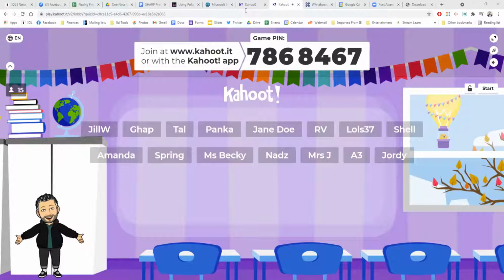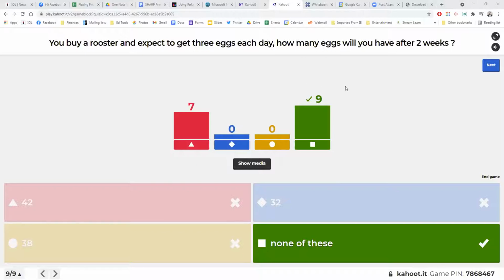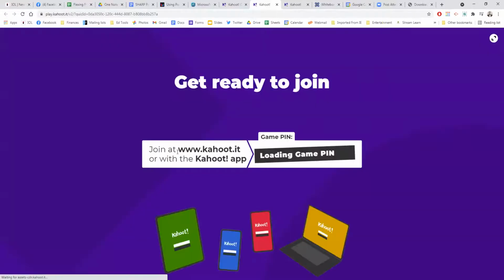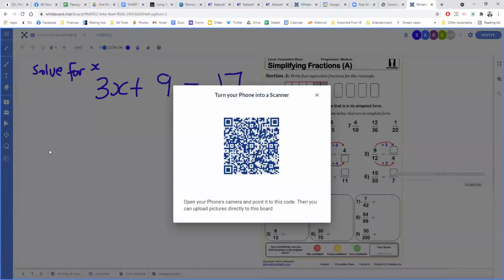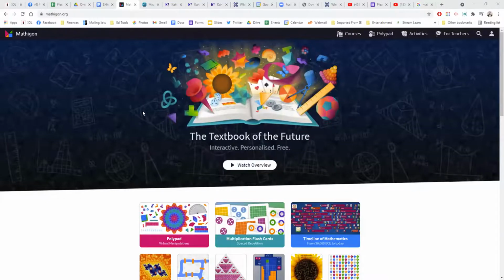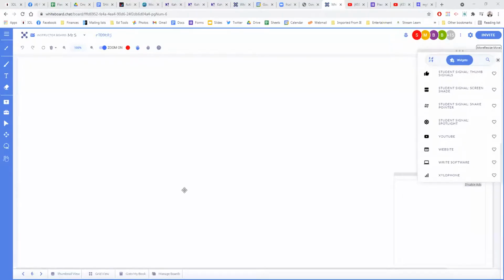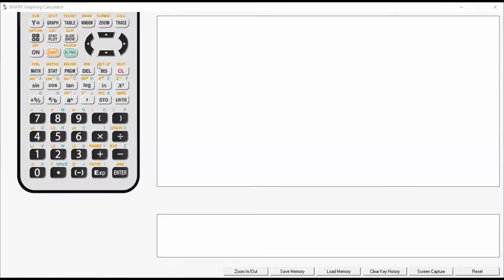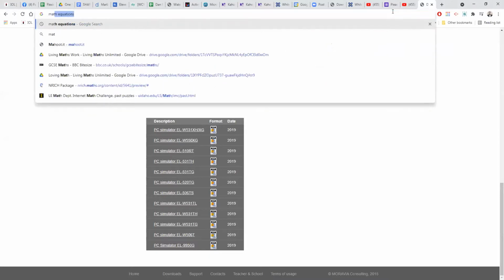All things Apps with Steve Sherman from Living Maths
In this webinar, we explored the various apps that are incredibly helpful in the classroom and all free! Come on this incredible journey with us. Special thanks to Steve from Living Maths who did the workshop